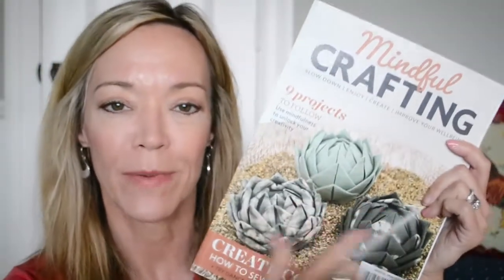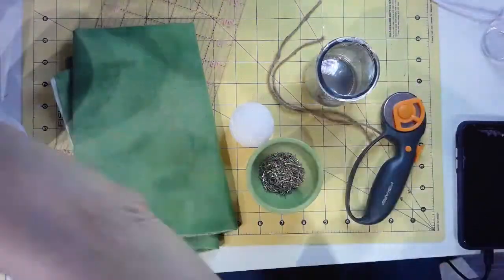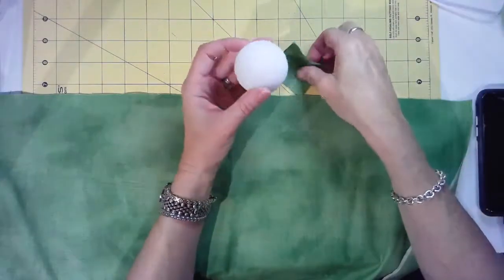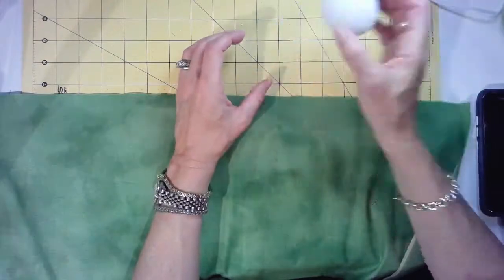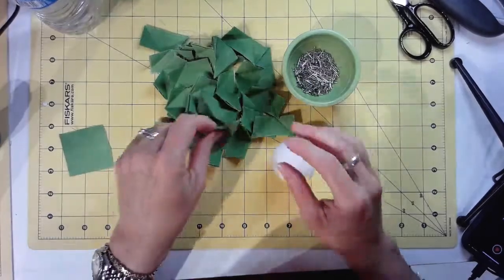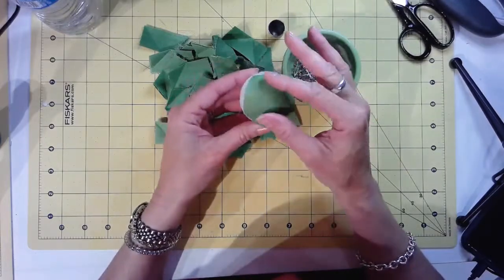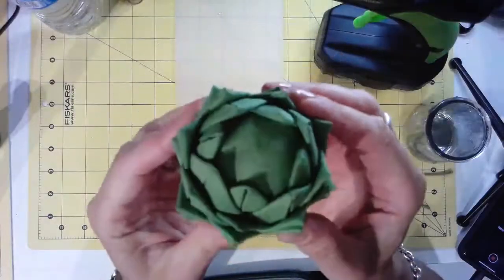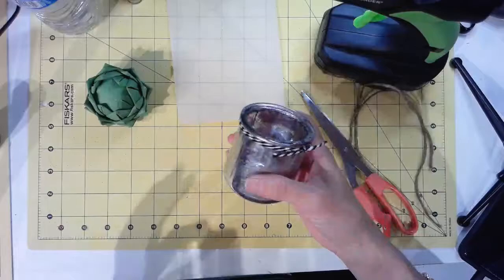How To Make Fabric Succulents | Art & Craft | Trista, Tried & True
Fabric succulents are the answer to my not-so green thumb! This is a *no sew*, inexpensive craft you can definitely diy in an afternoon. I LOVE how my faux cactus turned out.

...and make sure to enable ALL push notifications! 🔔